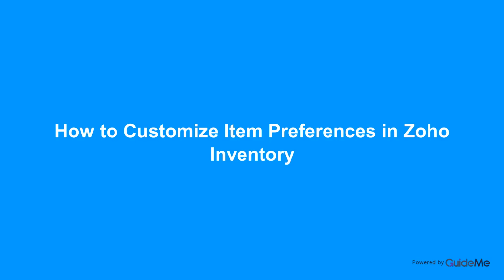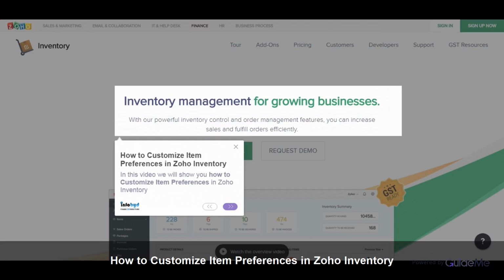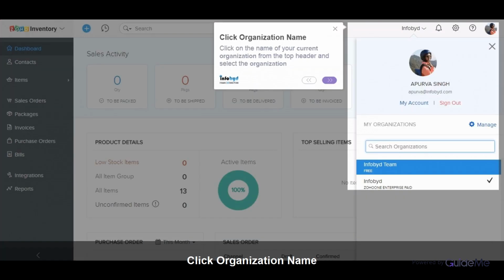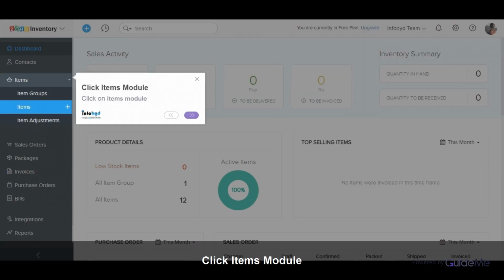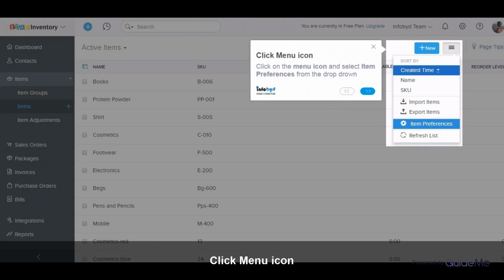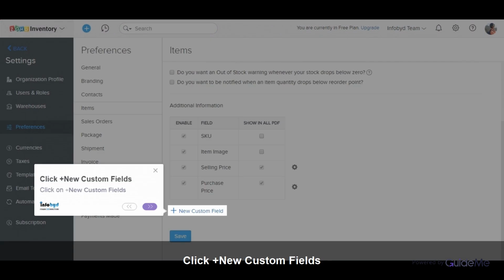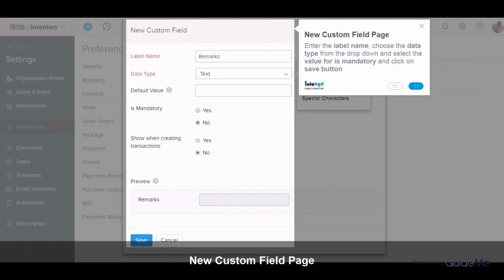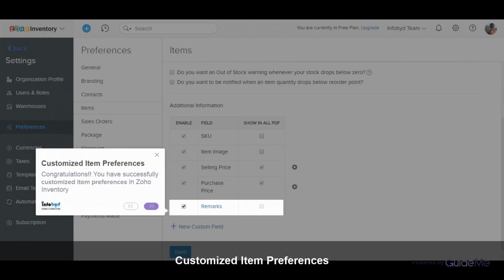How to Customize Item Preferences in Zoho Inventory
1. How to Customize Item Preferences in Zoho Inventory
2. Click Organization Name
3. Click Items Module
4. Click Menu icon
5. Click +New Custom Fields
6. New Custom Field Page
7. Customized Item Preferences

1. How to Customize Item Preferences in Zoho Inventory
In this video we will show you how to Customize Item Preferences in Zoho Inventory

2. Click Organization Name
Click on the name of your current organization from the top header and select the organization

3. Click Items Module
Click on items module

4. Click Menu icon
Click on the menu icon and select Item Preferences from the drop drown

5. Click +New Custom Fields
Click on +New Custom Fields

6. New Custom Field Page
Enter the label name, choose the data type from the drop down and select the value for is mandatory and click on save button

7. Customized Item Preferences
Congratulations!! You have successfully customized item preferences in Zoho Inventory